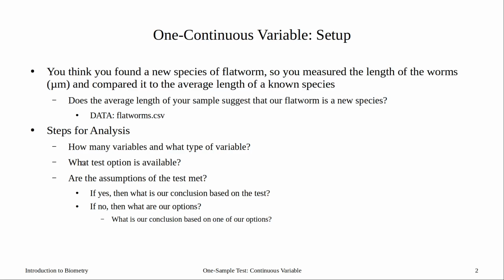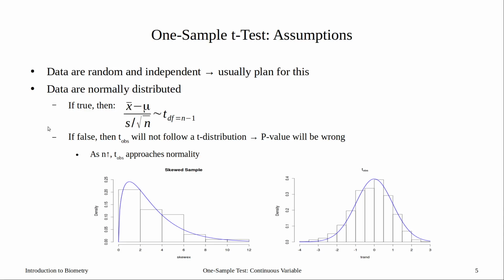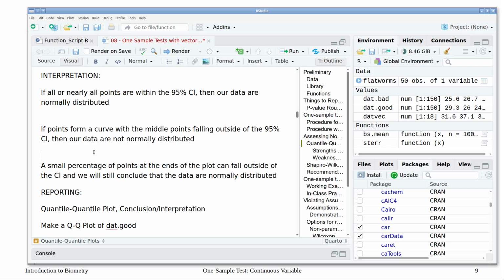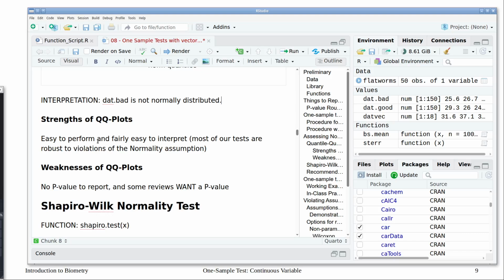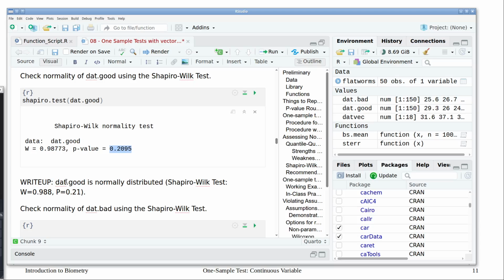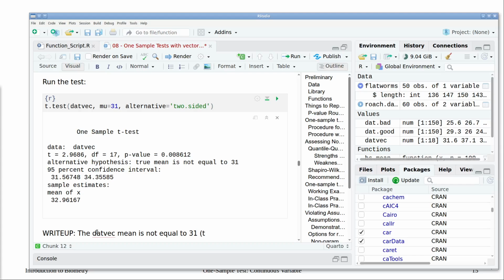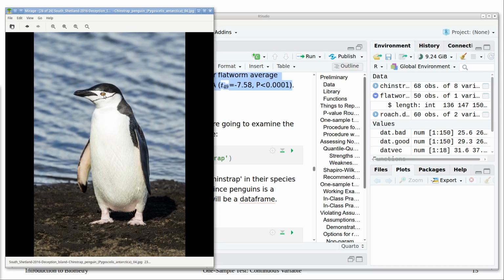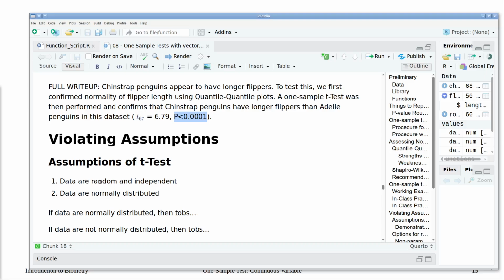t-Test with Vectors and Checking Normality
Using R, we'll check the normality assumption for a one-sample t-Test prior to performing the test.